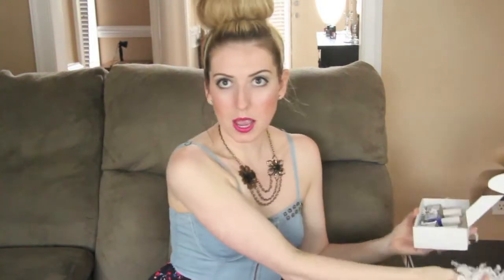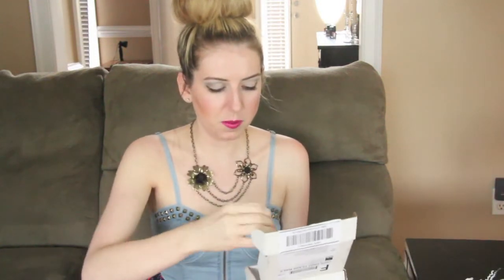Sqaurehue Unboxing and Review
Squarehue is a monthly nail polish subscription service that offers 3 exclusive shades every month for 14.99 plus S&H. The polish is really great quality and the bottles are awesome! I forgot to mention Squarehue donates a portion of sales to charity.

My next goal is 800 :) 25% of the way there. I love you all!!